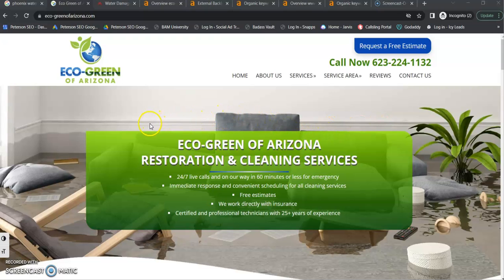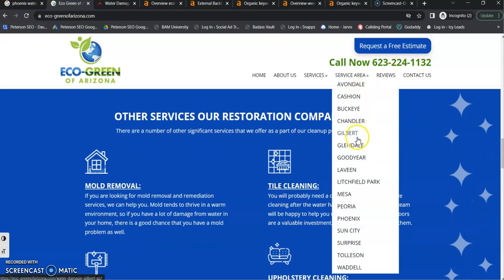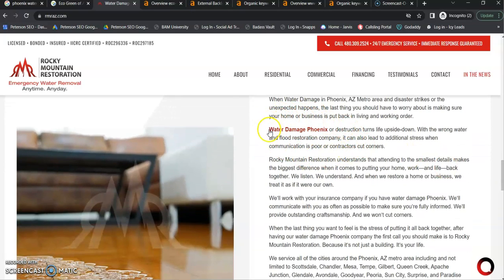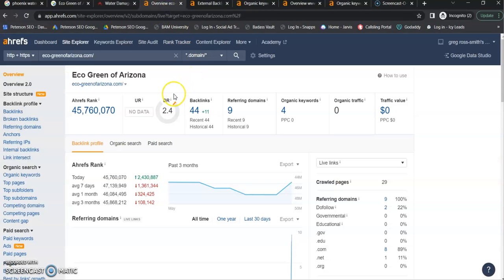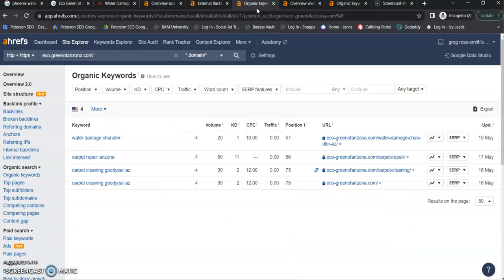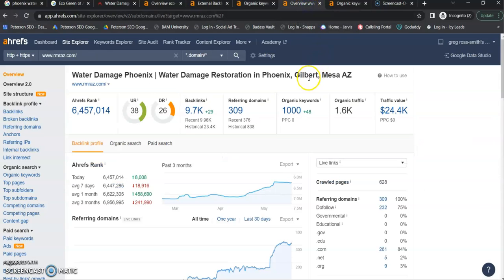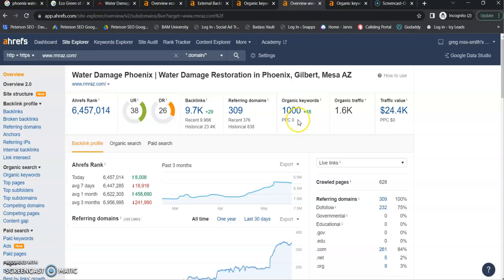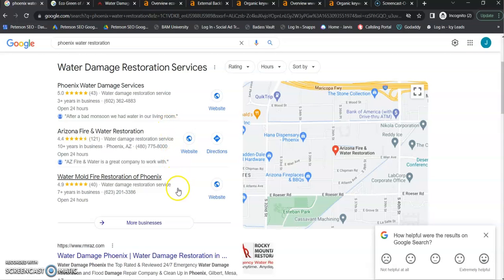Eco Green of Arizona Website and Competitor Review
Website with competitor Website Review and SEO audit for Eco Green of Arizona by Peterson SEO